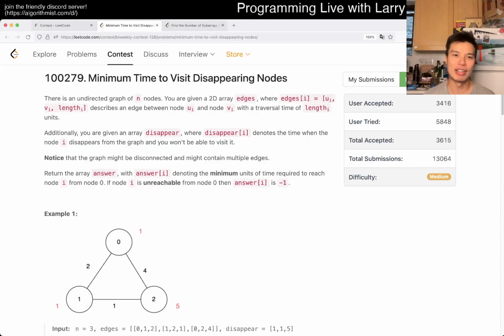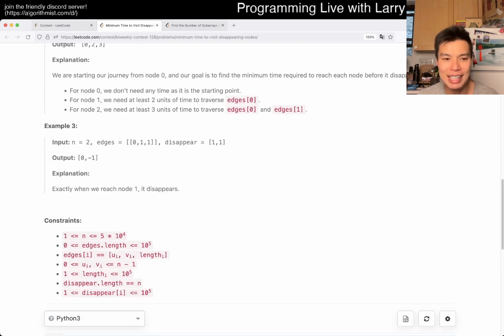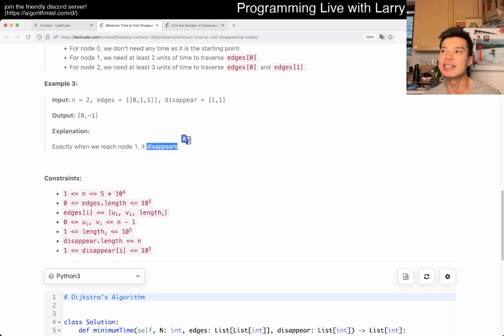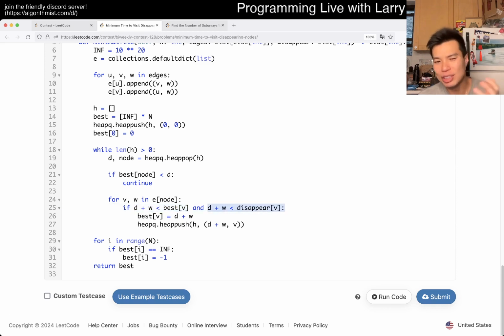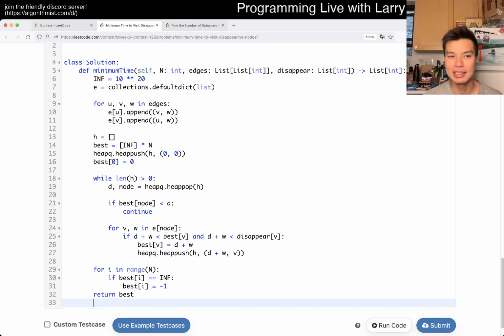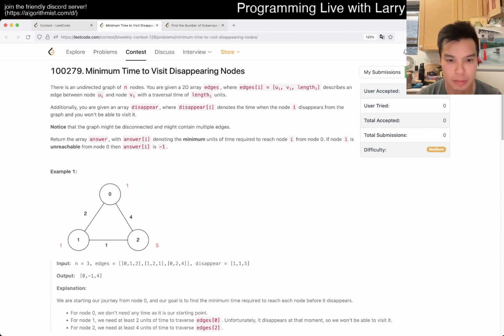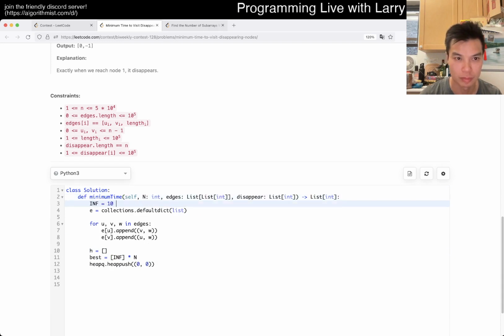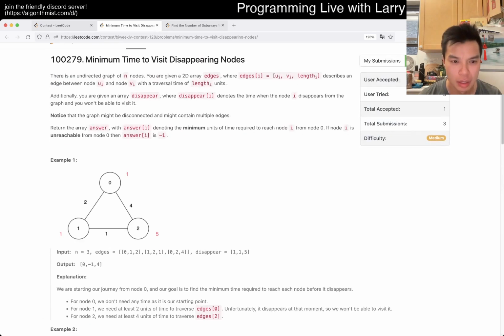3112. Minimum Time to Visit Disappearing Nodes (Leetcode Medium)